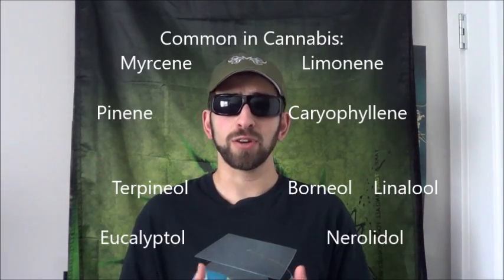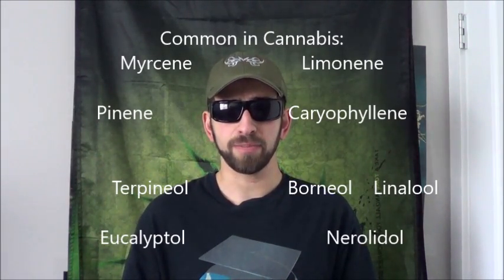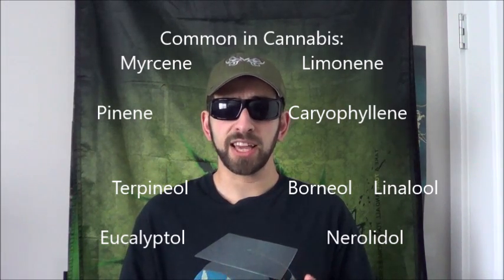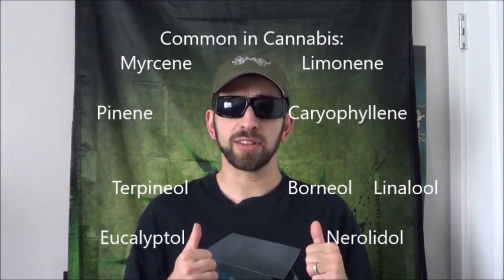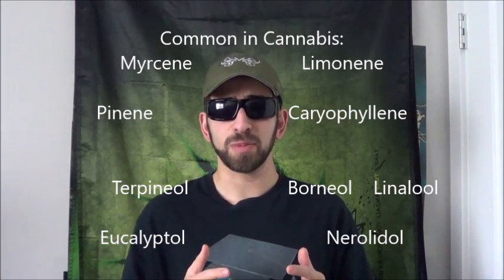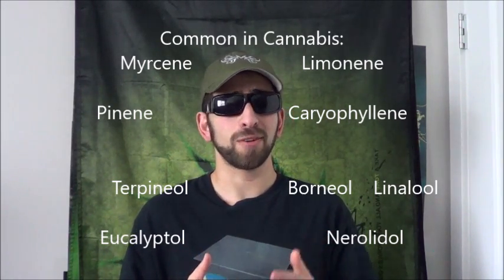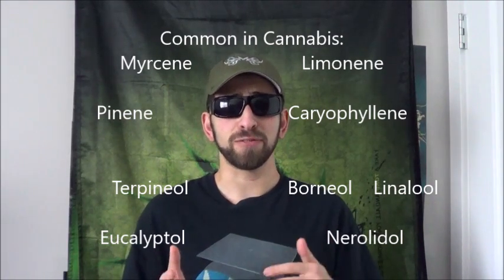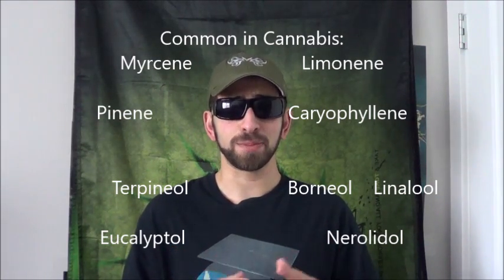What Are Terpenes – Uses in Cannabis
Terpenes in Cannabis is a tough topic to talk about, partly because it’s so based in chemistry and I'm no chemist….but today I will try to explain what terpenes are, both in Cannabis and in the plant world. We will talk about the common ones in weed as well as what is happening in the world of breeding terpenes and/or isolating them to make marijuana products smell and taste better. Example: THC-A Crystalline that has big flavor.

I have my own Horticulture & Head Shop